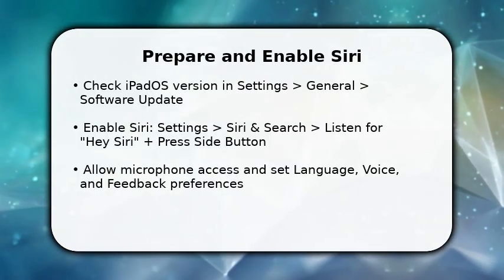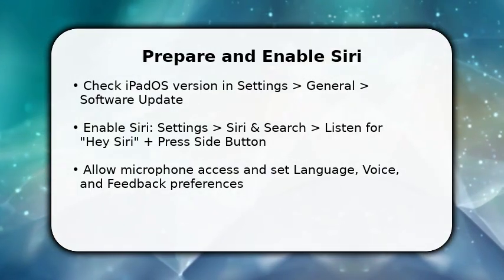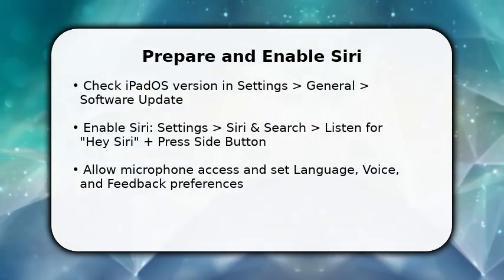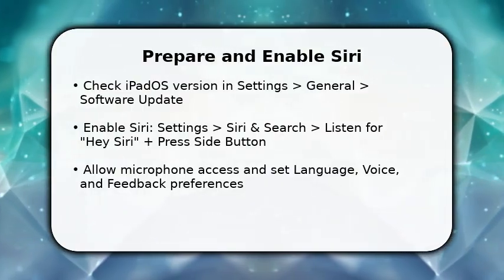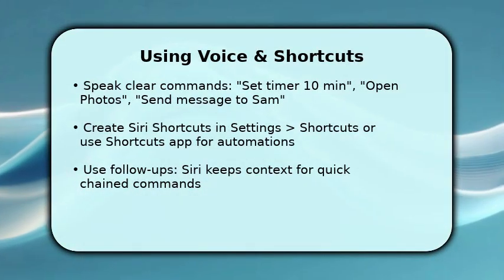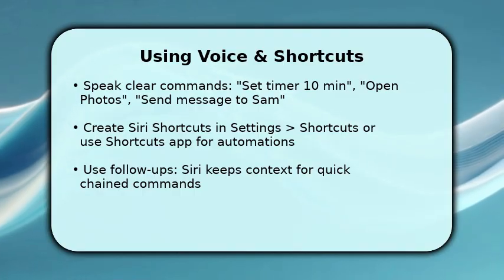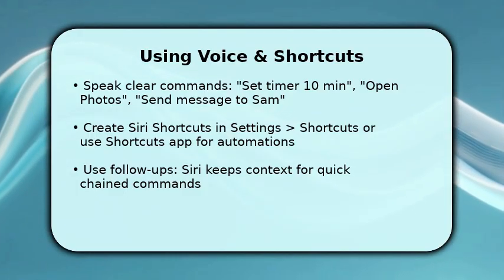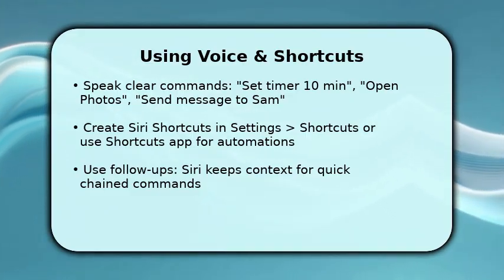How to Use Siri in Ipad - Full Guide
How to Use Siri in Ipad - Full Guide | 🔒 Surfshark VPN Deal — Stay private and secure. $1.99/mo + 3 Months Free ▸

Discover the full guide to using Siri on your iPad, from basic commands to advanced features. Learn how voice control can enhance productivity and convenience for users of all ages.

Siri, iPad usage, voice control tutorial, how-to use Siri on iPad, enhancing productivity with Siri, advanced features for iOS devices